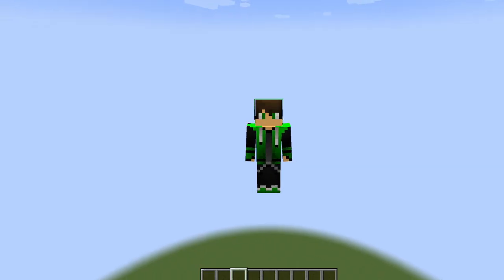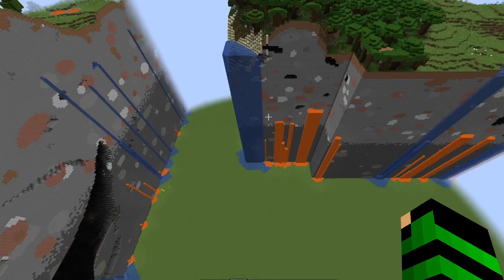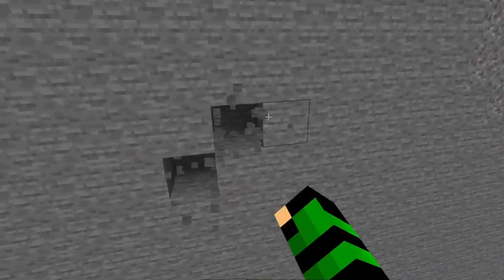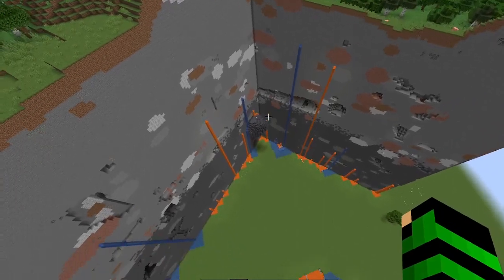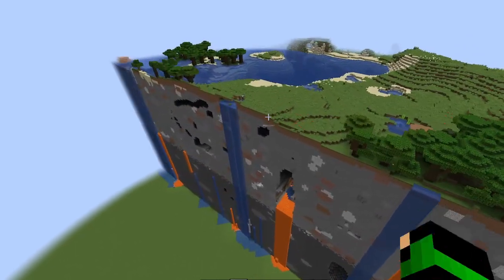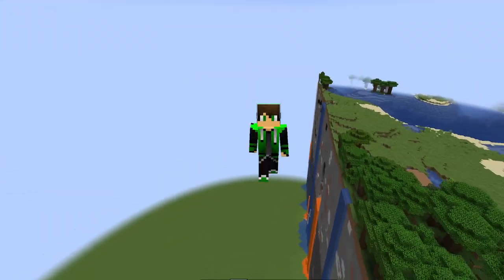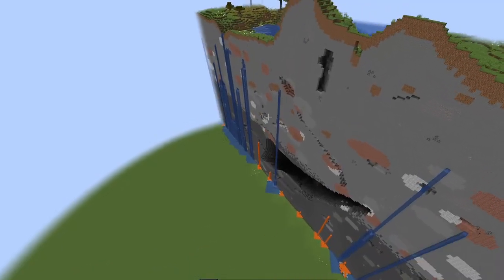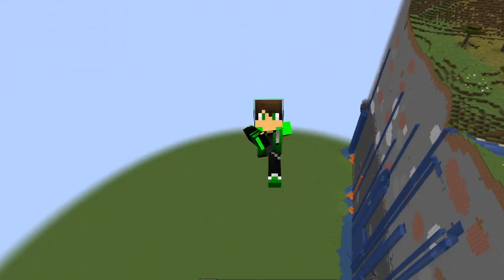Minecrafts weirds glitch?!